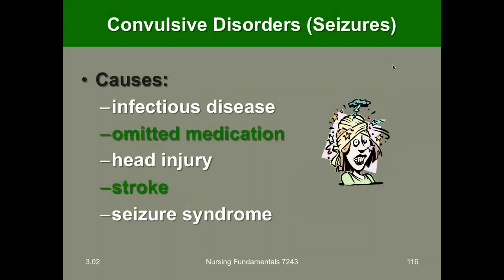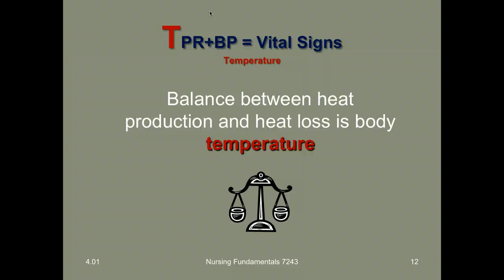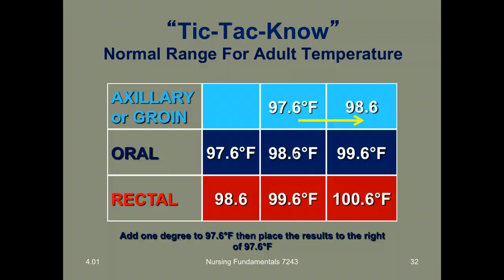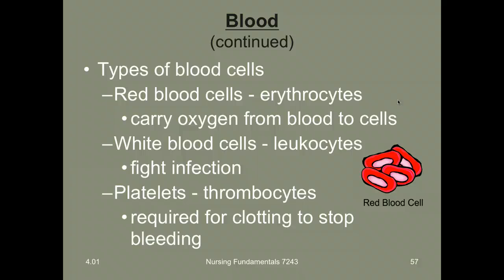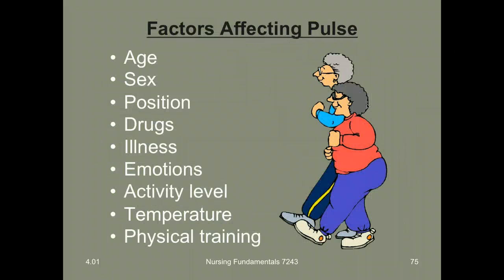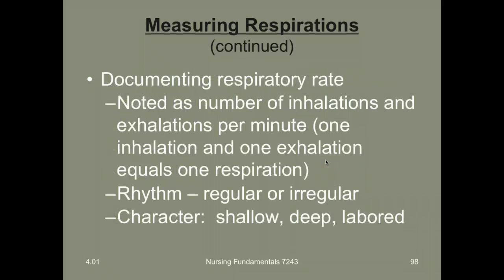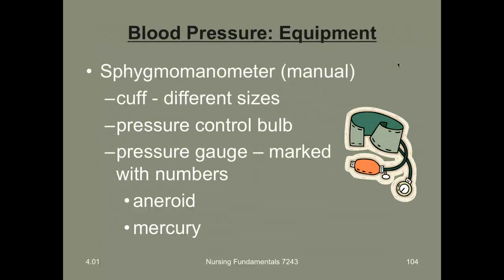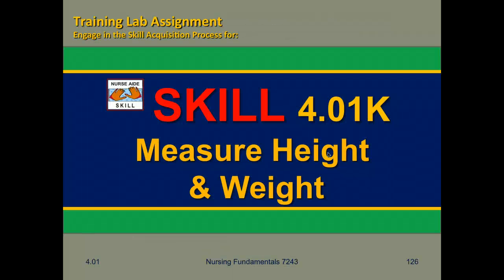4.01 (Partial) recording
Start at 17:30:00 to complete todays lecture.